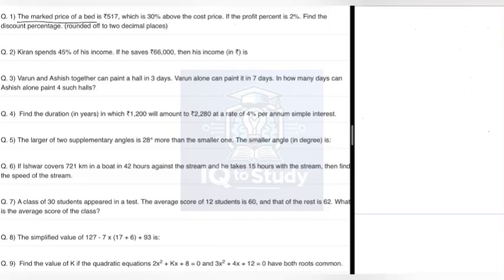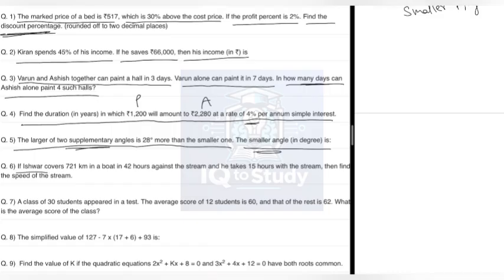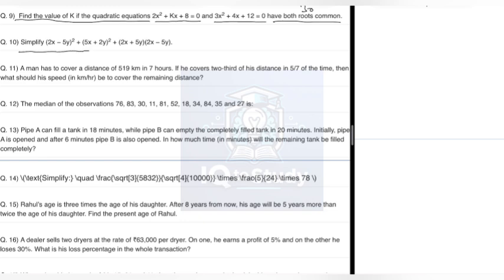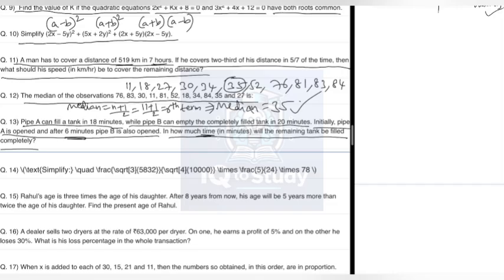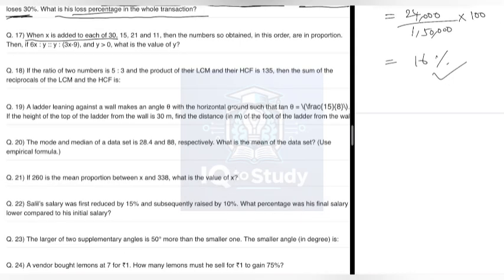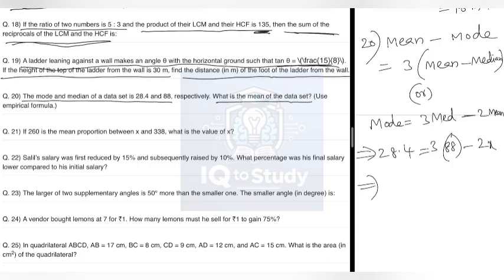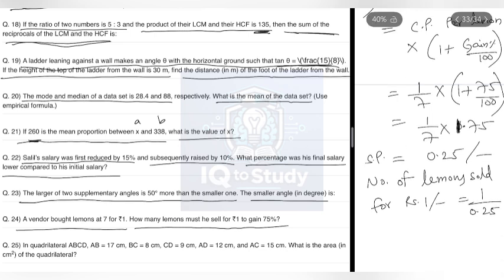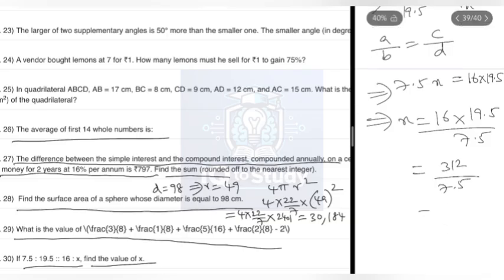RRB NTPC 2025 CBT-1 Maths PYQs | 05 June 2025 Shift 1 | Answer Key & Smart Solutions | RRB NTPC, JE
RRB NTPC 2025 CBT-1 Maths PYQs (05 June 2025 Shift 1) | Full Paper Solution with Smart Tricks
👉 In this video, we cover all the RRB NTPC 2025 Maths Questions asked in Shift 1 (05/06/2025) with shortcuts, tricks, and detailed explanations that help you solve fast in exams like:
🔹 RRB NTPC
🔹 SSC CGL / CHSL
🔹 Group D
🔹 Banking Exams
🔹 Railways CBT-1 & CBT-2
🔹 State Level Competitive Exams

💡 Topics Covered:
 • Simplification
 • Ratio & Proportion
 • Percentages
 • Profit & Loss
 • Average, Mensuration, and more

📌 Watch till the end for exam-oriented shortcut tricks and concept recap!

✅ RRB NTPC 2025 All Shift PYQs
✅ SSC & Bank Exam Smart Tricks
✅ Daily Practice Sets

Follow us on:
Telegram: IQ to Study –